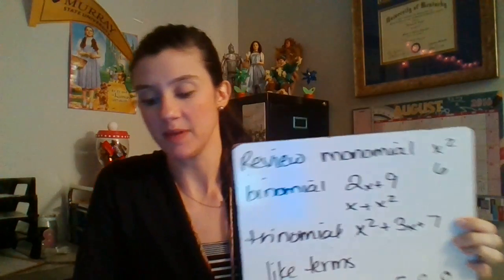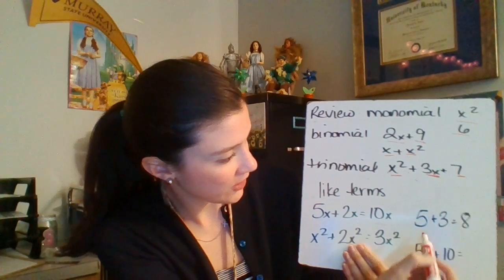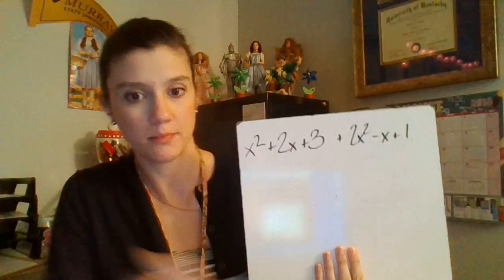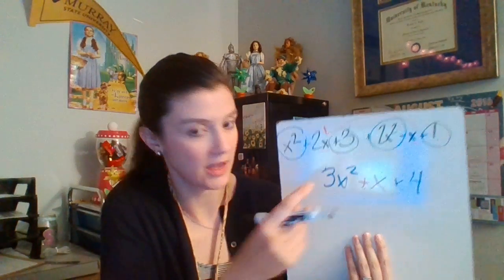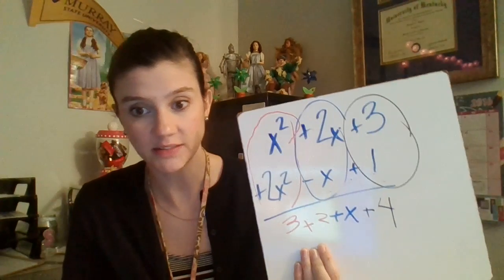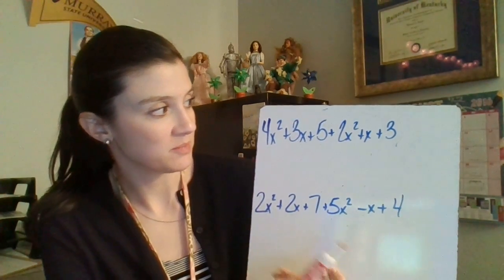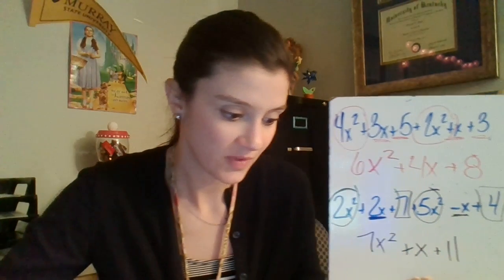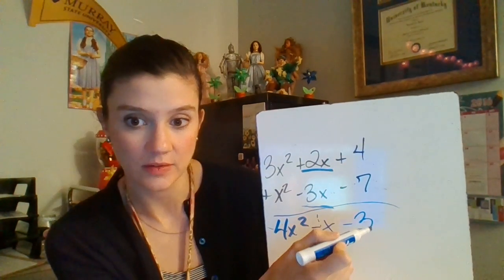Algebra Lesson 12